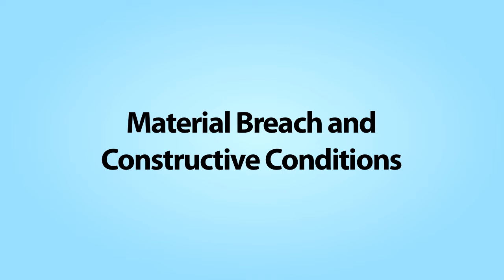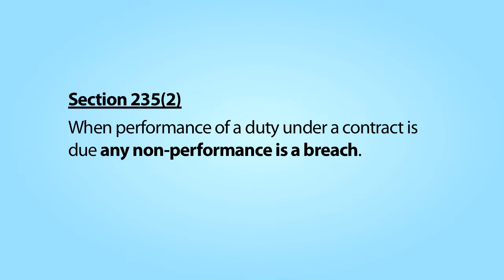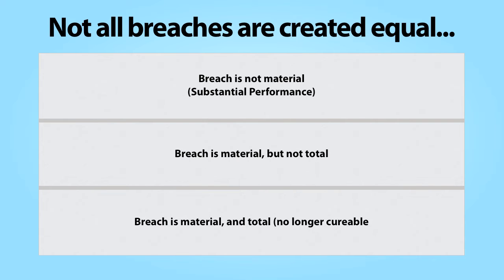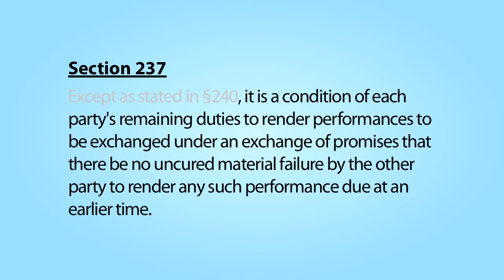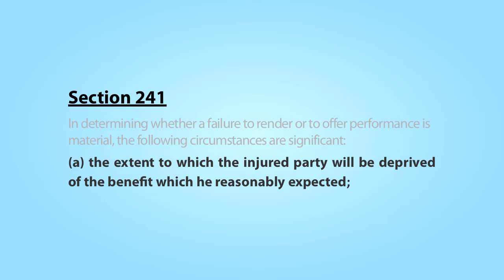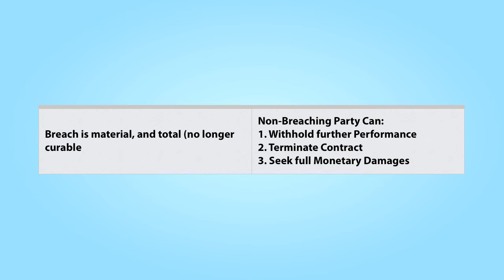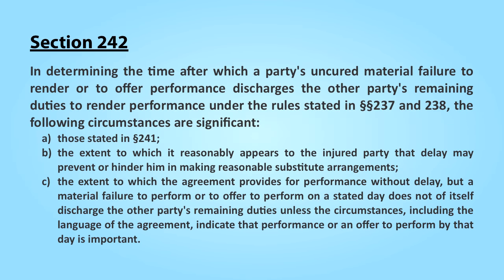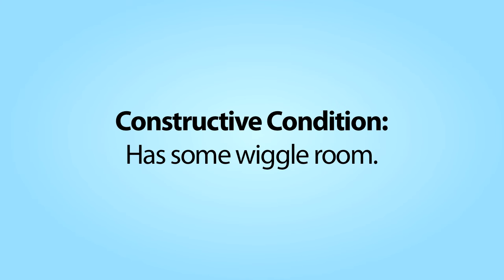31. Contracts: Material Breach and Constructive Conditions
Learn more about Material Breach and Constructive Conditions according to the Restatement of Contracts. Script by Professors Debora Threedy and Terry Kogan, design by Aaron Dewald, University of Utah S.J. Quinney College (c) 2012